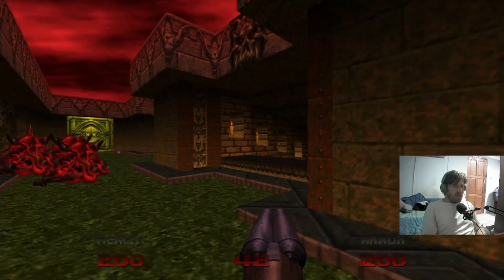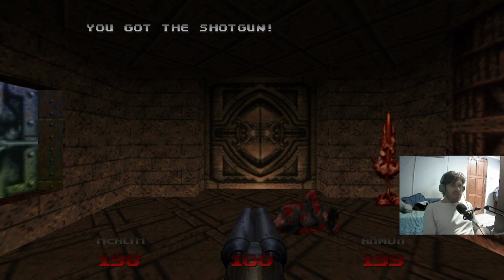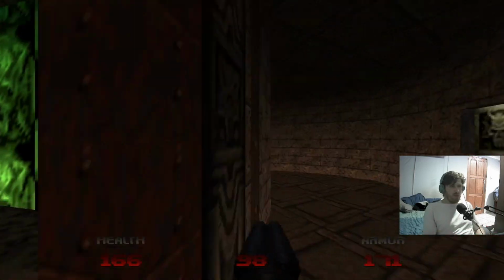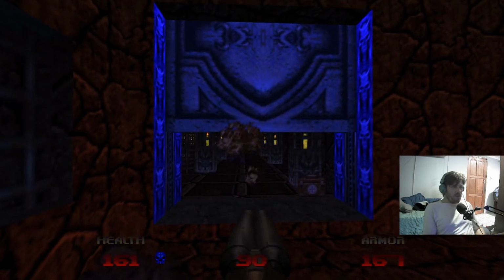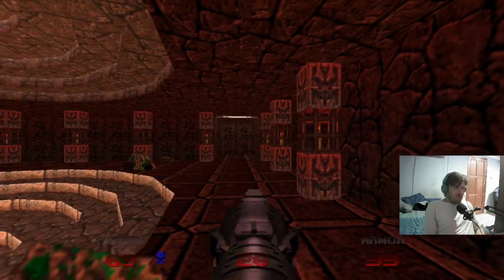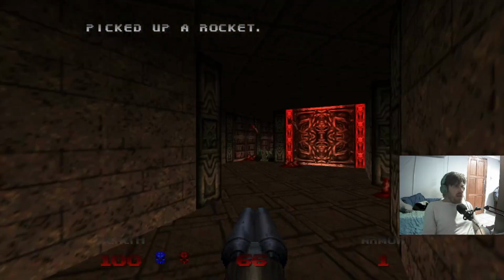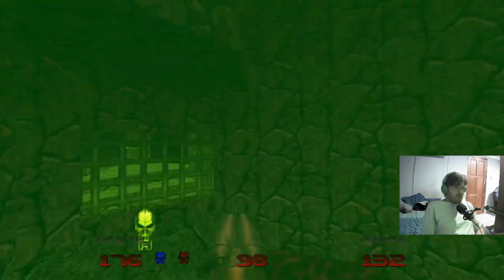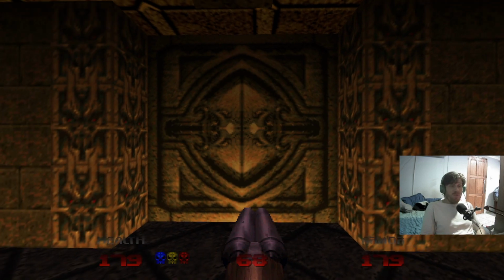Doom 64 Map 18 Spawned Fear